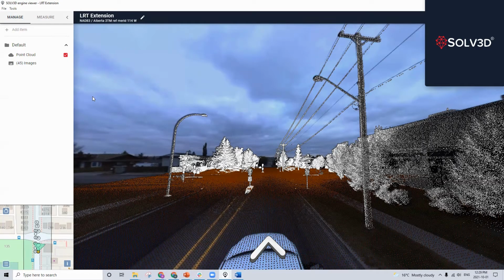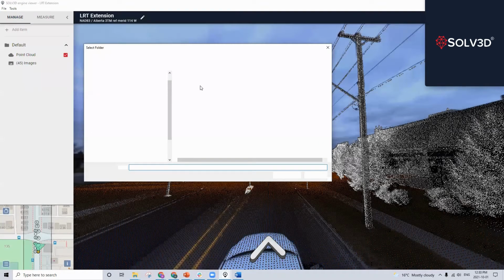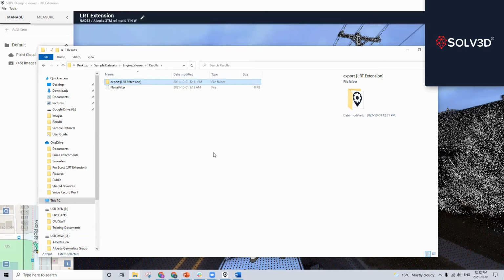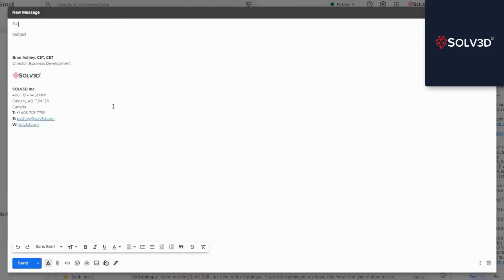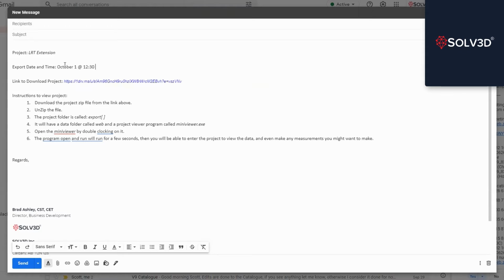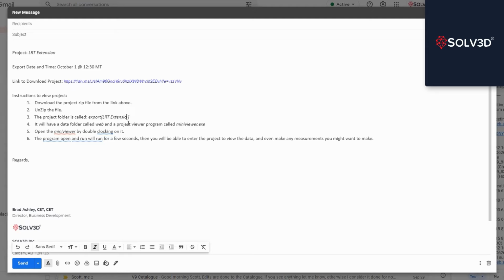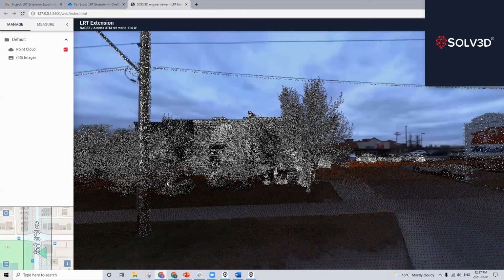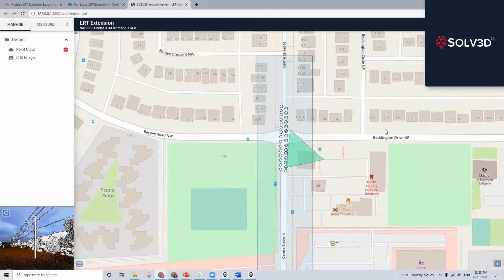SOLV3D engine Sharing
Sharing your projects with SOLV3D engine™ (Engine).